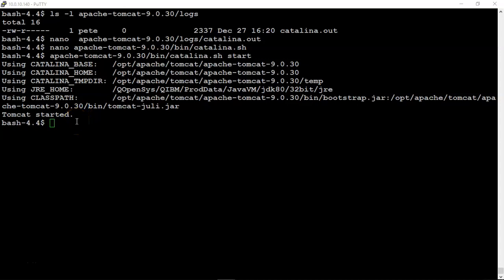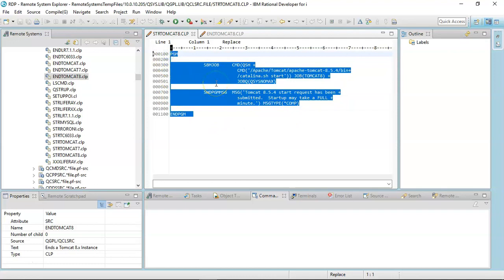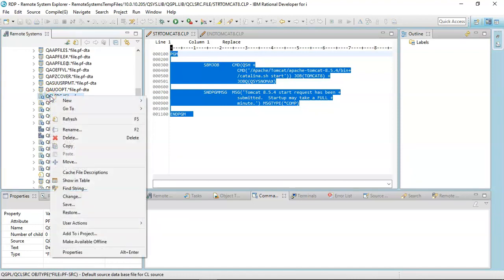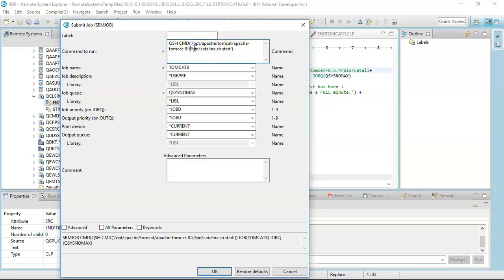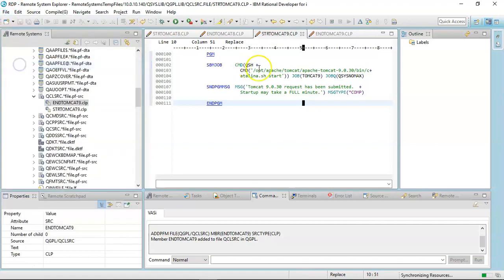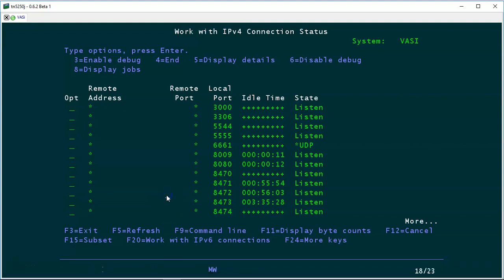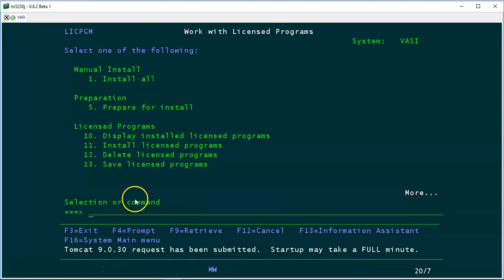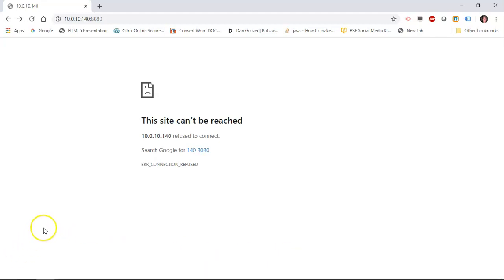Start Stop Apache Tomcat From CL PGM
How to create a CL program to start and stop Tomcat on IBM i